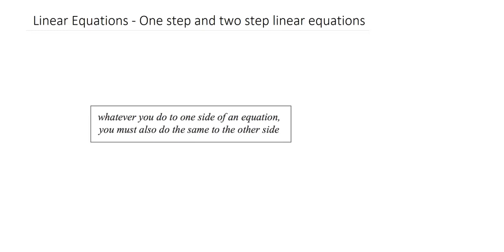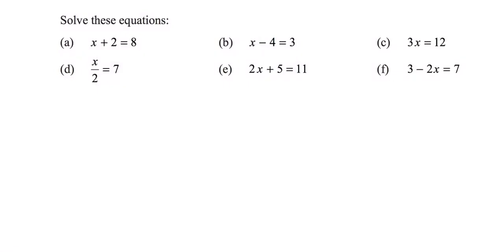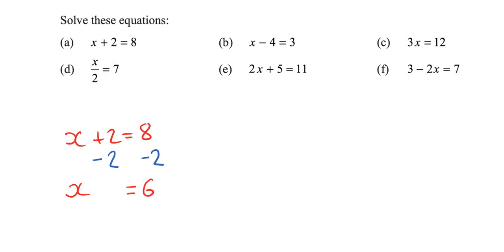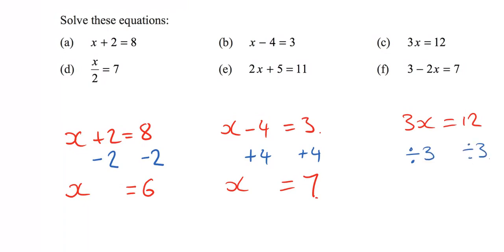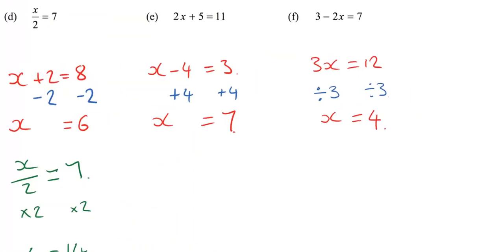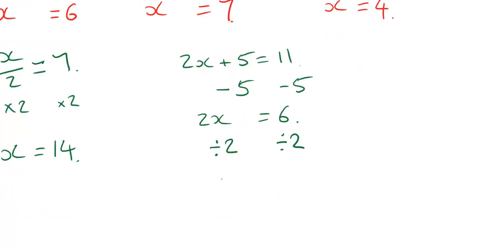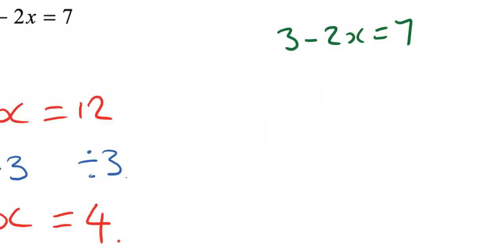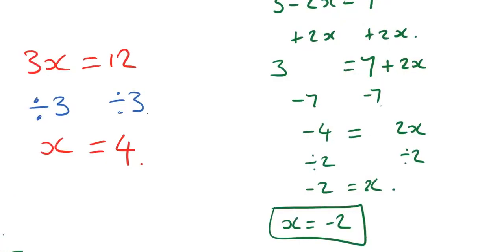Simple Linear Equations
This video first introduces the 'balancing' method to solve linear equations in simple cases. Only one-step and two-step equations are explored with the variable only appearing once.